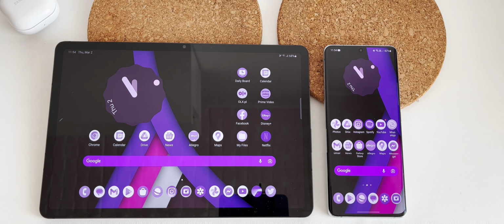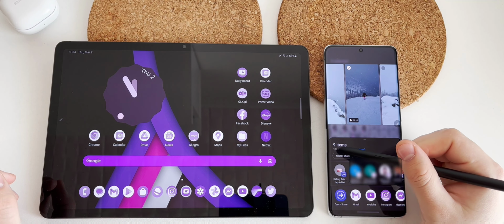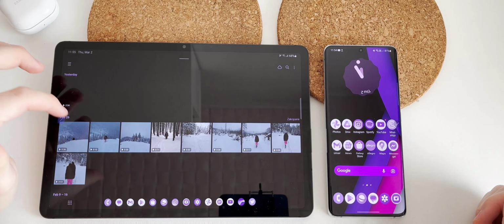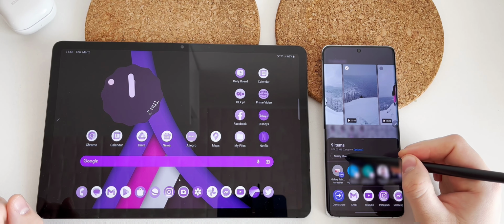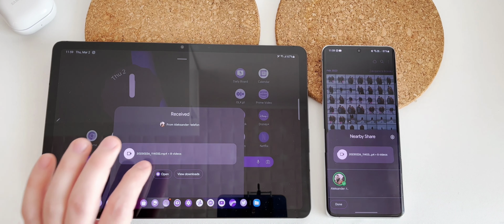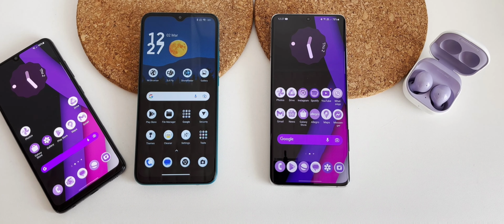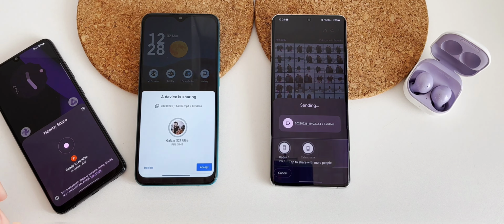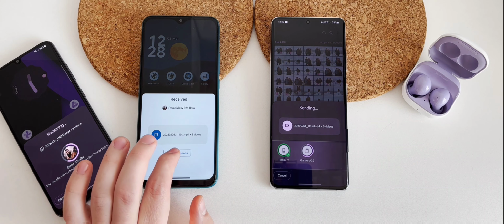TIPS & TRICKS. | AirDrop for Android. 😁 QUICK SHARE & NEARBY SHARE.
I bet Android users were always envious about AirDrop feature in iOS. Finally we also can easily share any files with other Android users.